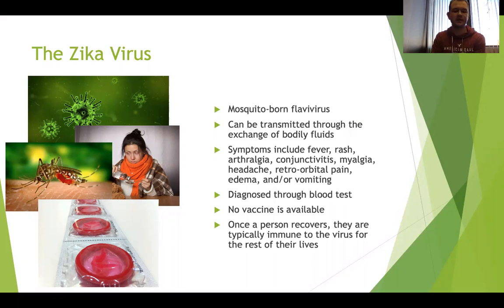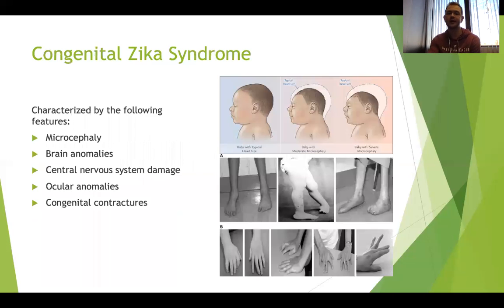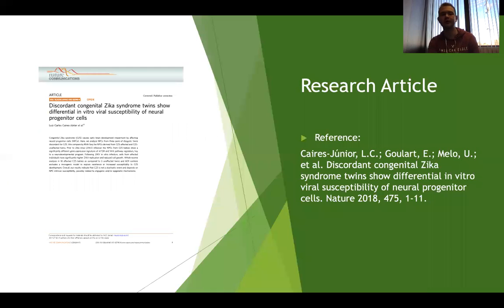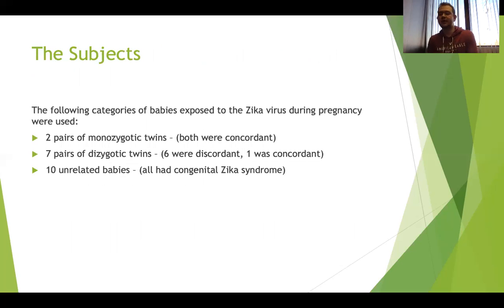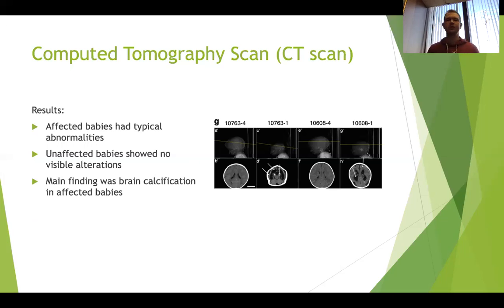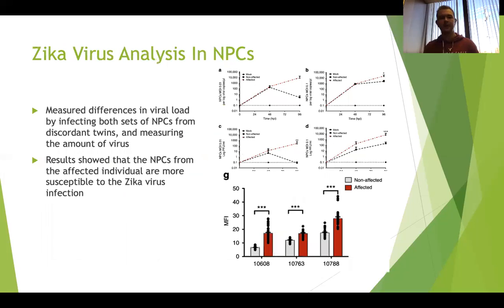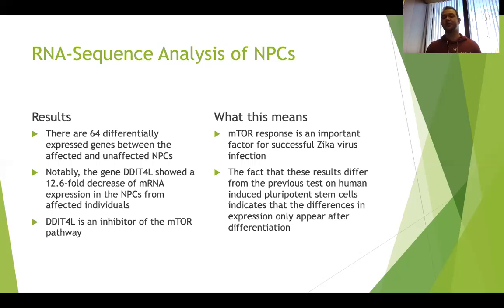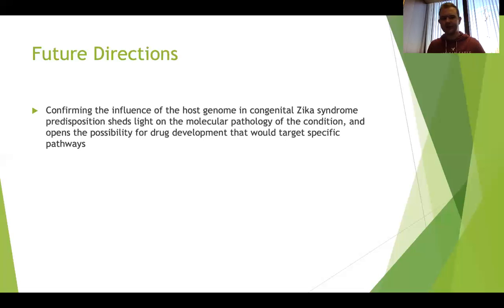Congenital Zika Syndrome